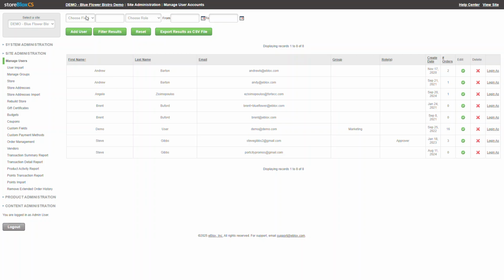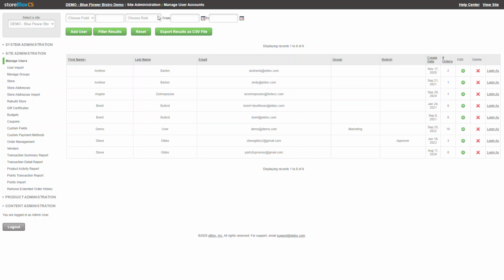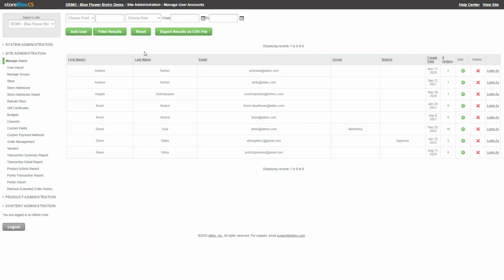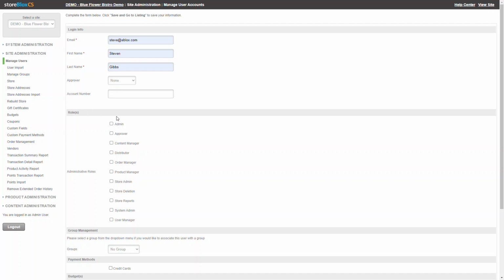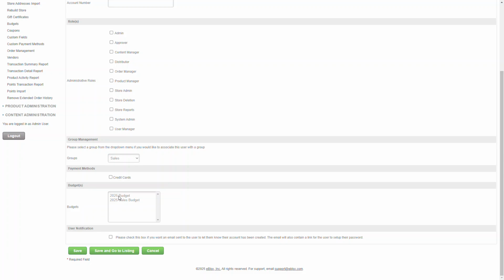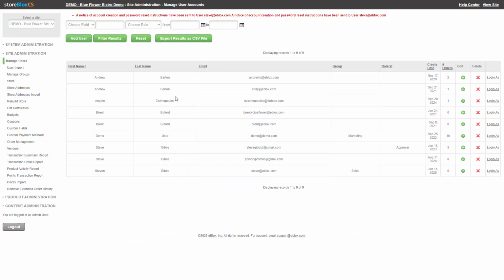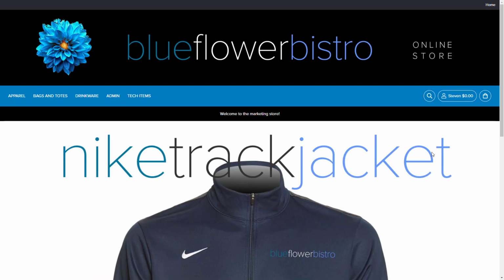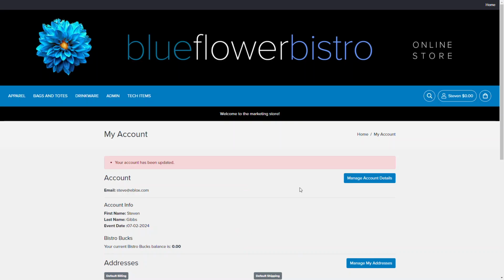User Management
This video reviews how to add and manage users within a store.